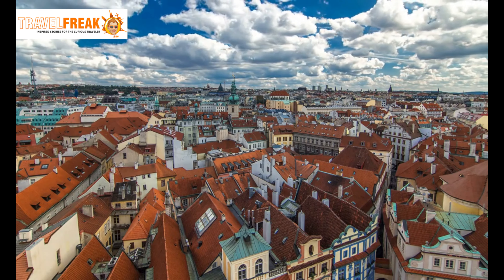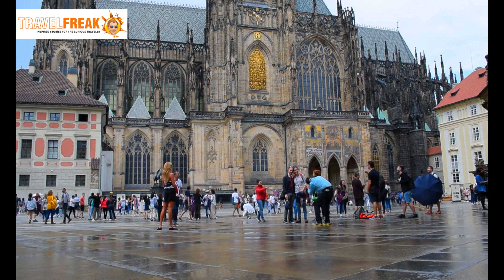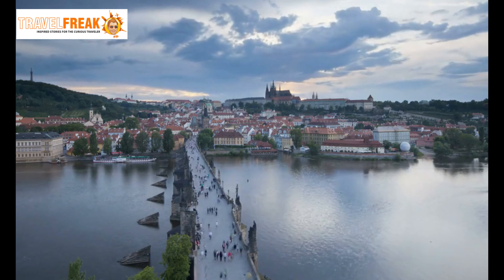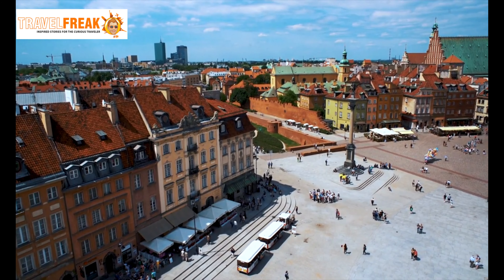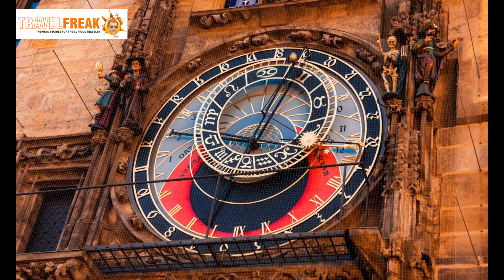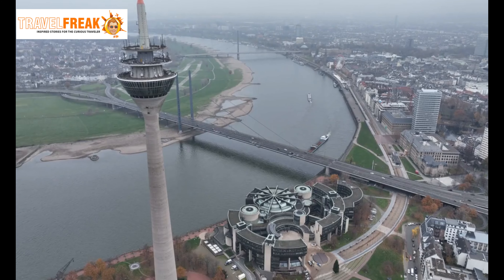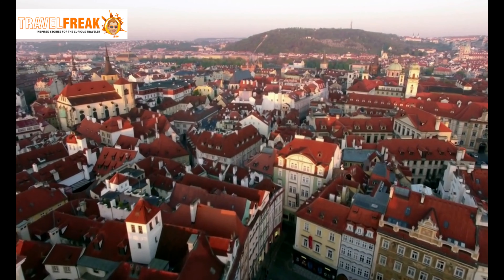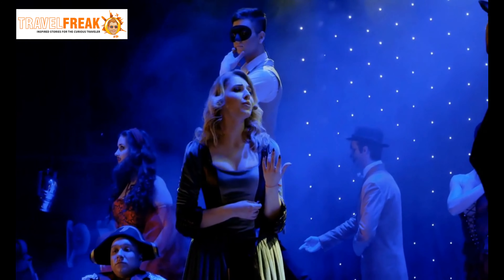Prague Vacation | Travel Guide | Top 10 | Travel Video | Travel Freak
What Can $100 Get in PRAGUE (Europe's Cheapest City)
These Tourists Sights Are FAKE - Not Originals
Is Prague a City Full of Scams?
Helping Tourists To Find REAL Czech Things (Not The Tourist 💩)
7 Pubs You Can't Miss In Prague

Immerse yourself in the heart of Europe as we take you on a virtual journey through the must-see destinations that showcase Prague's captivating beauty and rich cultural heritage. From the grandeur of Prague Castle to the iconic Charles Bridge and the historical charm of Old Town Square, this video is your ultimate guide to exploring the best of Prague. Whether you're a history enthusiast, an architecture lover, or simply seeking an unforgettable travel experience, join us as we uncover the hidden gems that make Prague a dream destination. Get ready to be captivated by the breathtaking views, exquisite architecture, and vibrant atmosphere of Prague. Plan your trip, pack your bags, and let's embark on an extraordinary adventure through the top 10 places to visit in the heart of Europe. Don't miss out on experiencing the magic of Prague!

Video includes:
prague travel guide
travel guide
prague travel
prague
travel guide prague
honest prague guide
prague city guide
prague travel tips
travel prague
prague travel vlog
things to do in prague
prague czech republic
guide
prague travel guide 2022
in prague
prague travel video
travel
prague attractions
honest guide
what to do in prague
travel blog
prague guide
janek rubes guide
prague czechia
prague castle
prague top attractions
best places to visit in prague
prague things to do
prague top 10 things to do and see in the city
places to visit in czech republic
top 10 places in czech republic
top things to do in prague
best things to do in prague
places to visit in prague
prague
top 10 places to visit in prague
prague places to visit
top 10 things to do in prague
prague attractions
top places to visit in prague
tourist attractions in prague
travel freak
Hungary Passport
Expedia
MiskTravelGuide
Allan Su
Desi Wanderer
Ryan Shirley
Dale Phillip
Indian Traveller
Wolters World
Lost LeBlanc
Bret Conti
Mark Wiens
touropia
LifestyleHal
CurrentlyHannah
CreativeTravelGuide
RevelDaily
trendnotice4828
worldmedia1476
Sky.Travel
TouristChannell
routinewalk2092
InakaAdventure
HungryPassport
worldoftravels
girlfromearth
ApricotWanderers
jayinfluencer
lifederenglish4591
AroundTheWorldInVideos
AllanSu
WatchWorldToDo
TwosomeTravellers
TravelMellow2023
NinjaMonkeyguy
SuitcaseMonkey
best places to visit in japan
beautiful places to visit in japan
places to visit in japan
japan travel
japan

Top 10 Places To Visit In UK | 4K | Best Places To Visit In UK | Travel Guide | Travel Freak
Best Places To Visit In Portugal 4K | Top 10 Places To Visit In Portugal | Travel Freak
Prague Travel Guide 4K | Top 10 Places to Visit in the Heart of Europe | Travel Freak